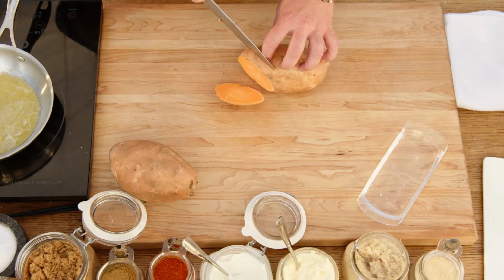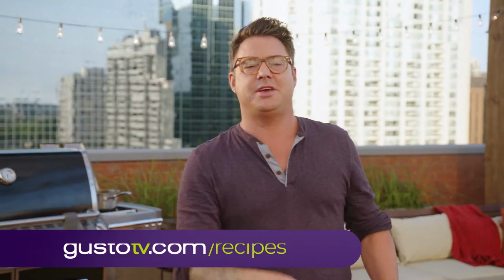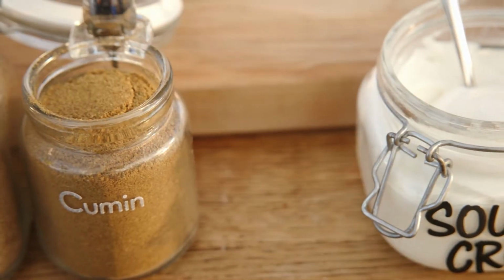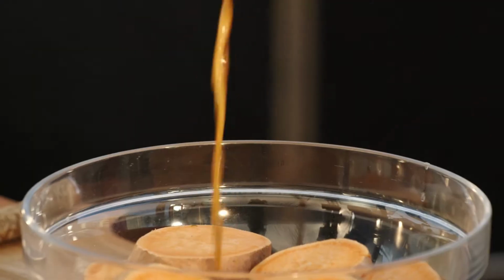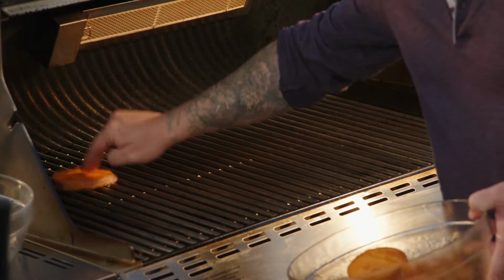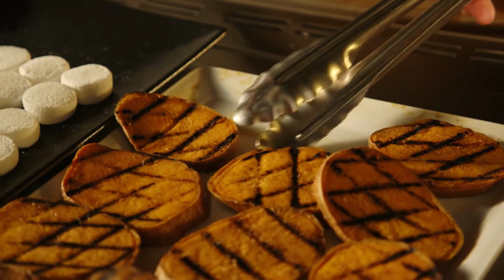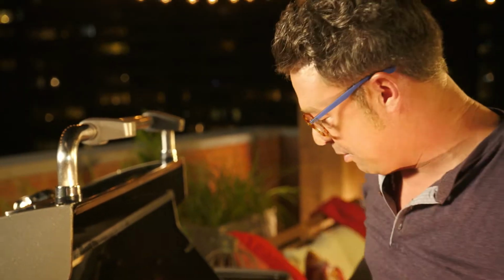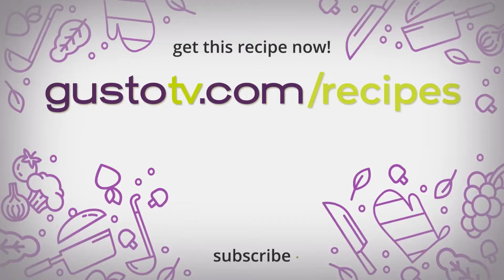Grilled Sweet Potato with Marshmallow | Spencer's Holiday BBQ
Sweet potatoes are essential to any Thanksgiving dinner! Slices of sweet potato marinated in a brown sugar glaze, grilled with toasted marshmallow melted to perfection.